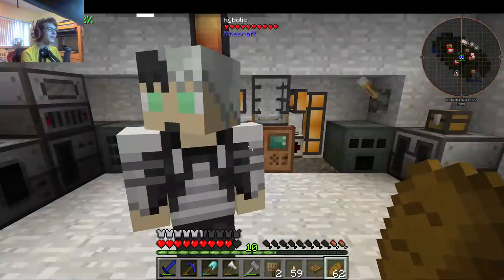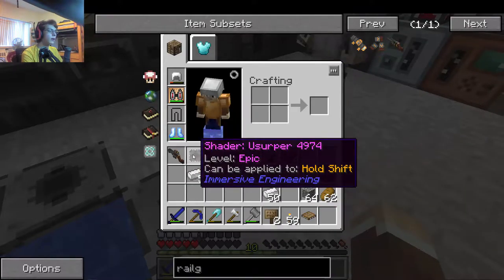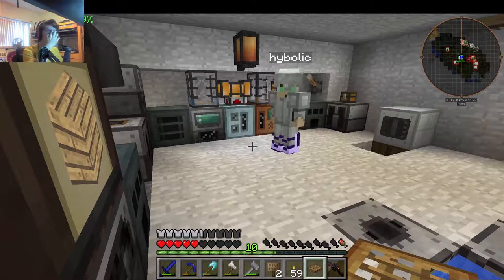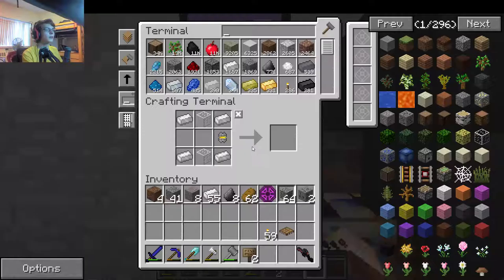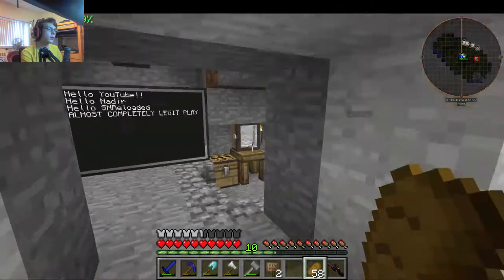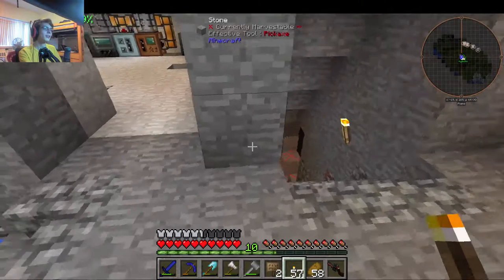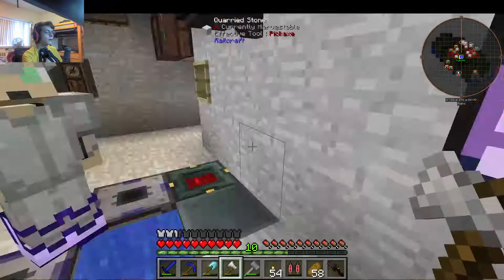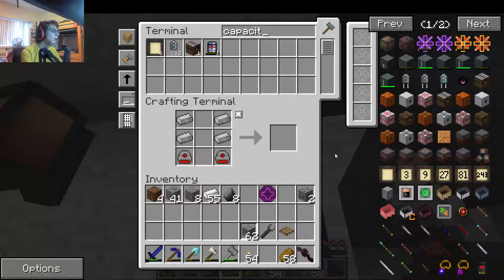Expanded Base Technology - FTB Server LP Ep2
Today we work on expanding the technology we have within our base, and Nadir joins us to play and show off some things.

My Blog on learning art: SNRdoesArt.blogspot.com